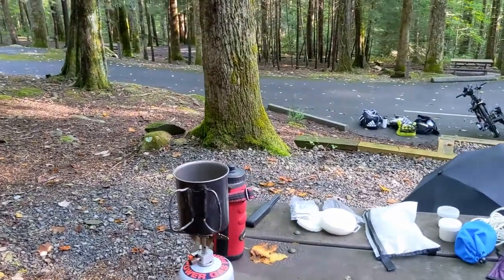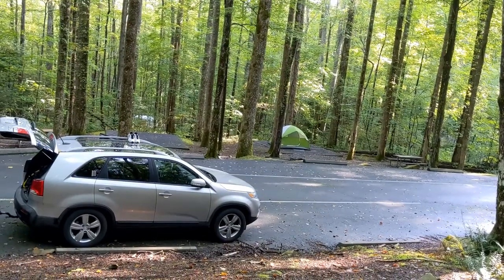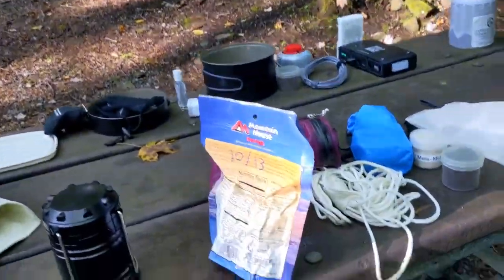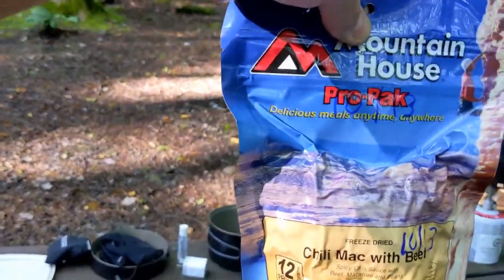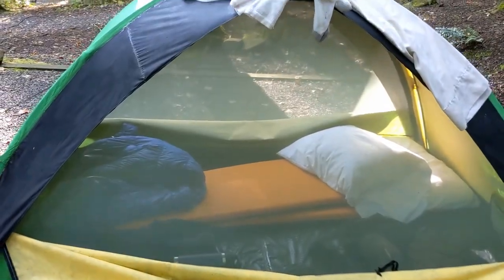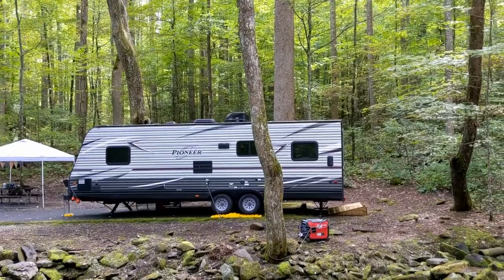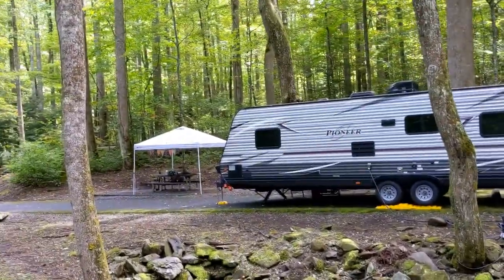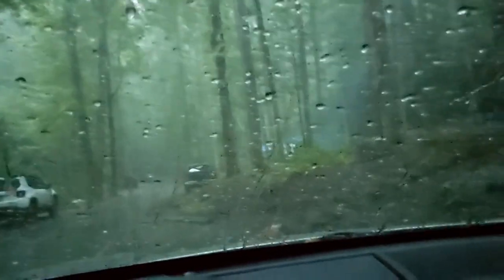A Video Idiot Great Smoky Mountains Cosby Camping Commentary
Waking up wet I prepare a filling Chilli Mac breakfast for a day of intense hiking (for me) up and down a mountain. I'm living out of my SUV as rain is expected again at any moment during the day. The previous night was nothing but rain and at the end of the this day another VERY intense Thunderstorm blows in on my camping nightmare. Campsites nearby are flooded and the couple down below pack up after the storm and leave in the middle of night. Their ill advised fires smoke the campground and end in disaster. I end up trying to sleep in my car (NOT) for the night as my tent leaked and soaked everything. Temperatures dropped into the 50s as I bundled up in my sweats shivering during the long night.